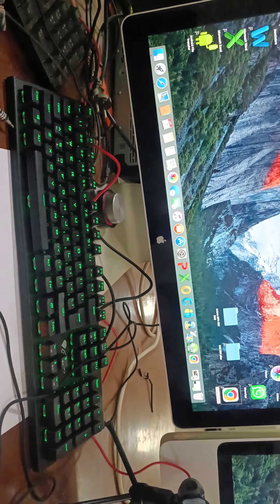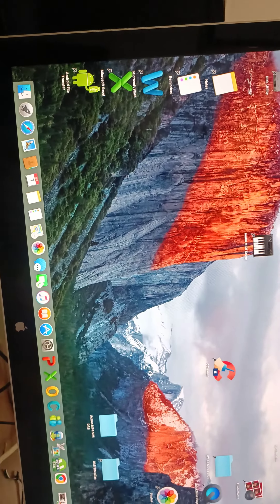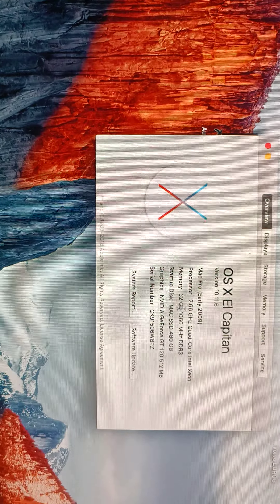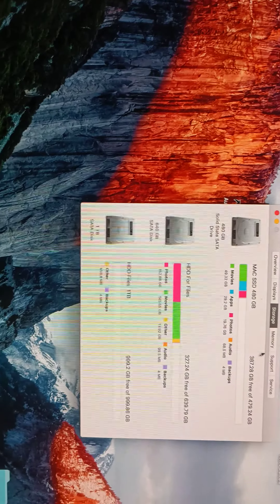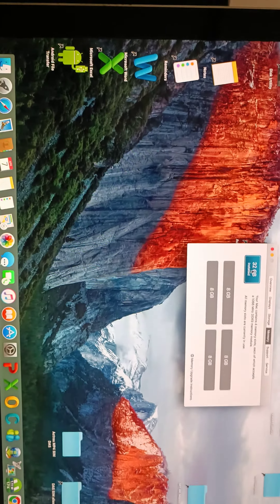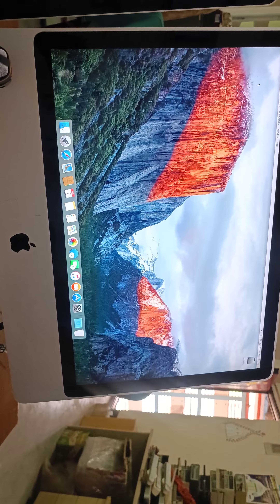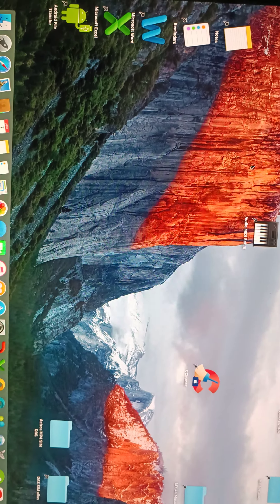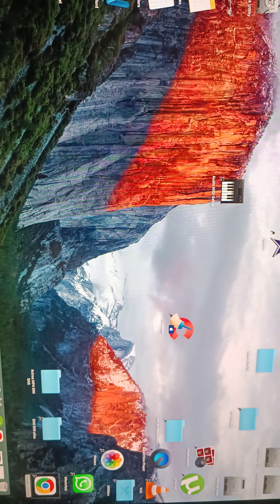mac pro 4.1 32 RAM